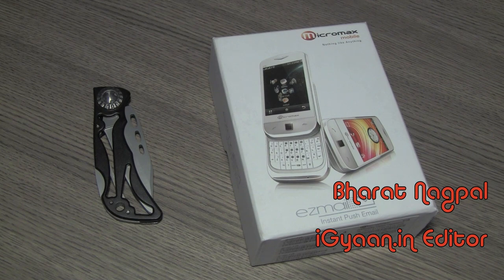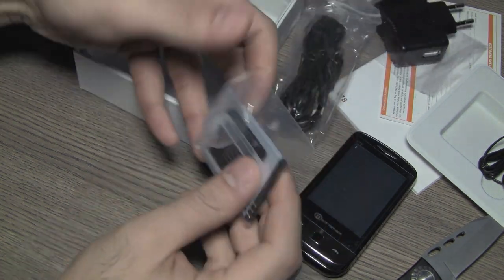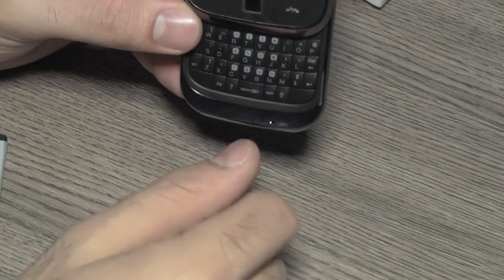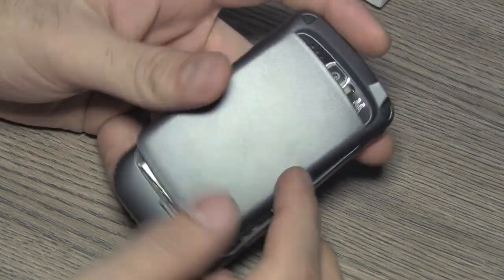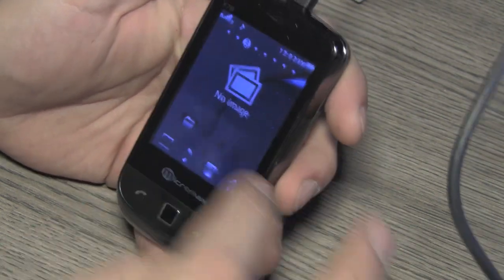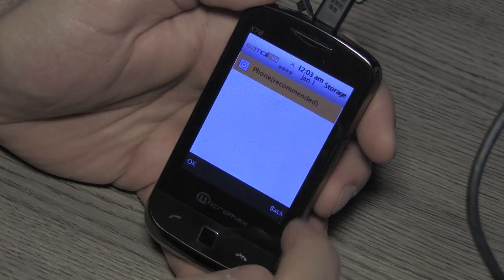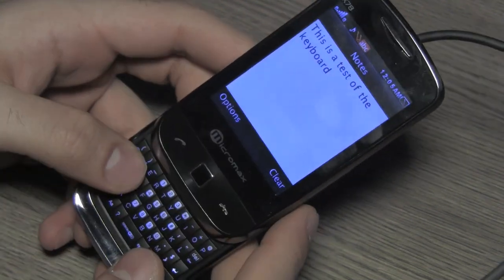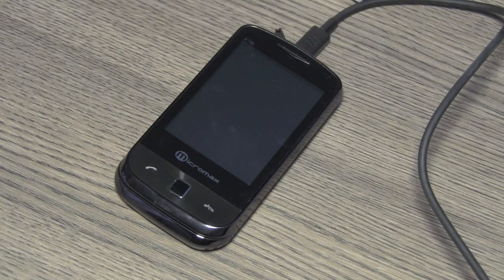Micromax X78 Unbox and Review